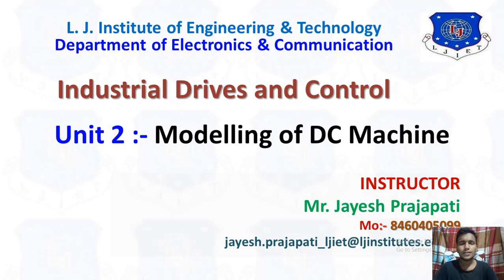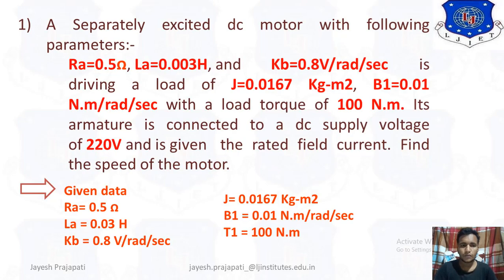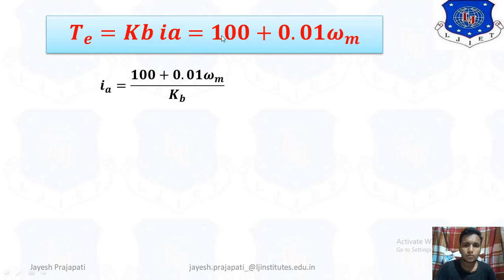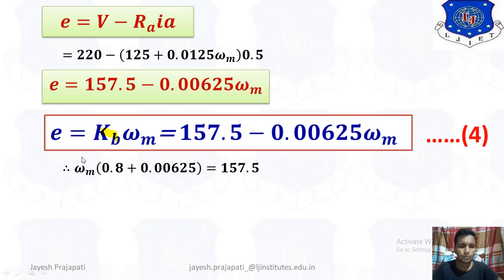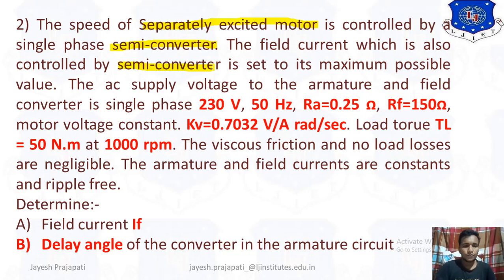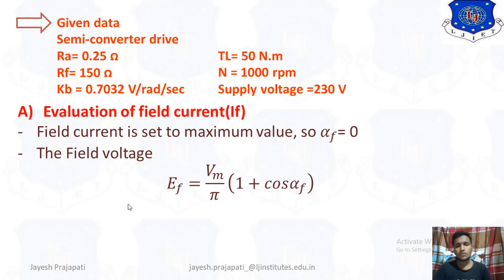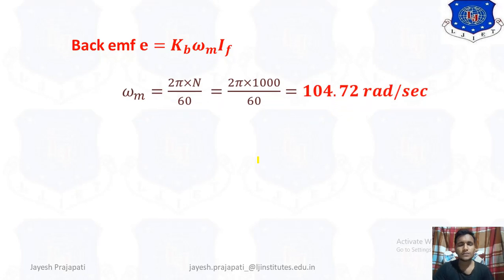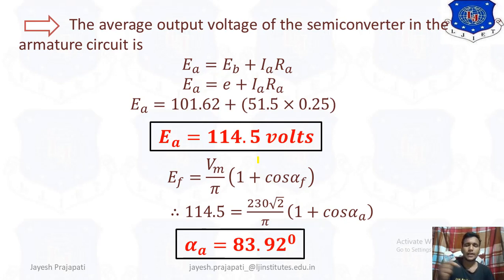Session 08 INDUSTRIAL DRIVE & CONTROL SEM 7 IC 16 JULY